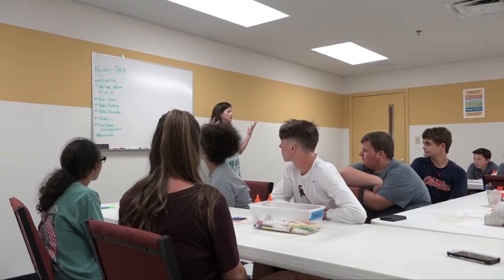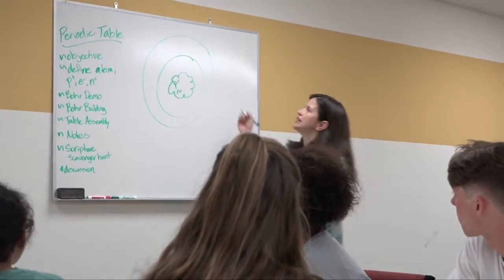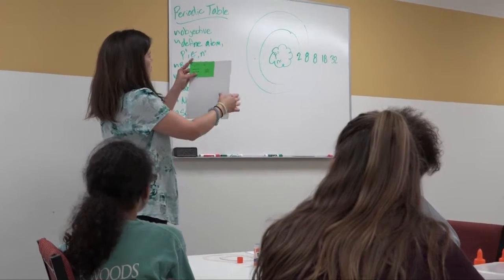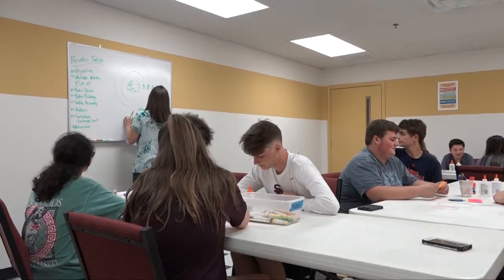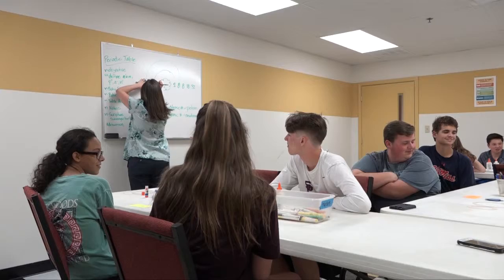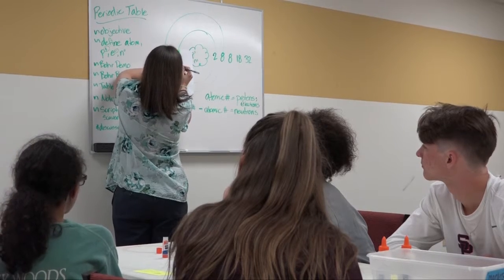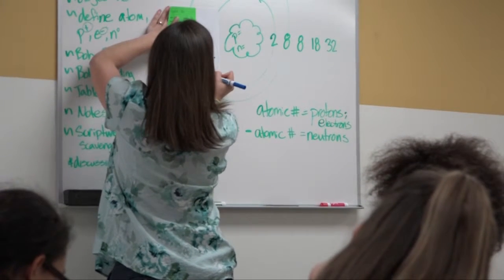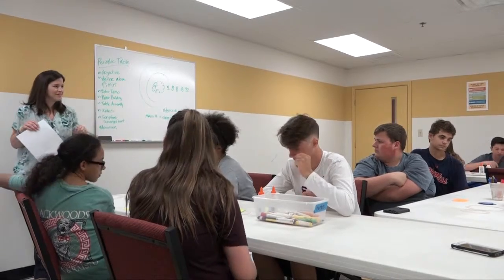Elizabeth Nichols Sample Lesson